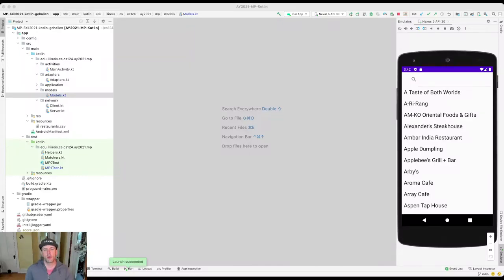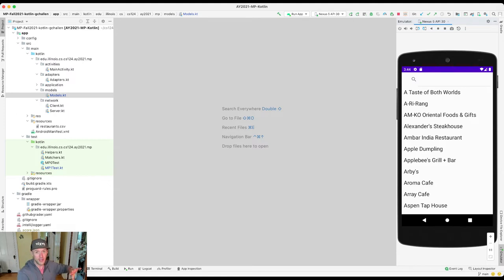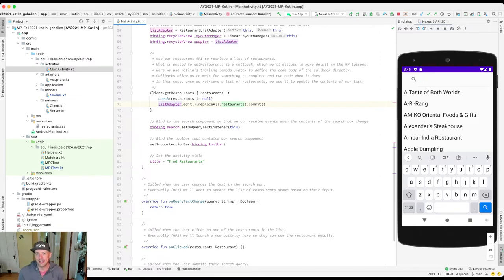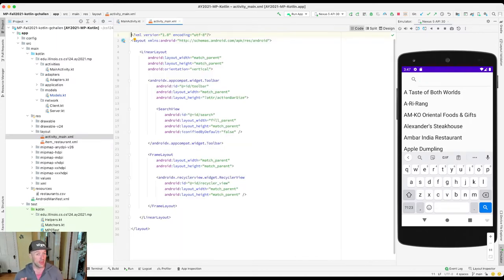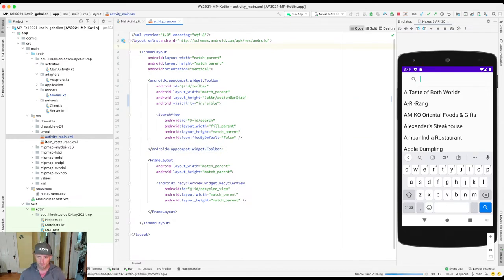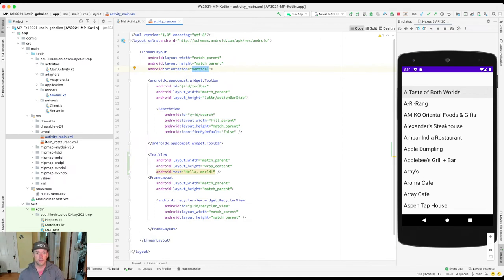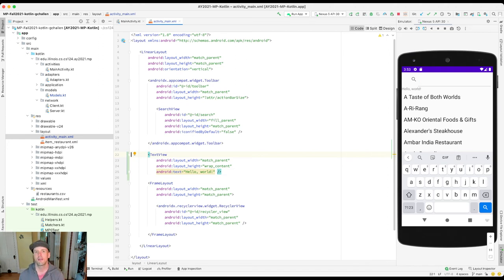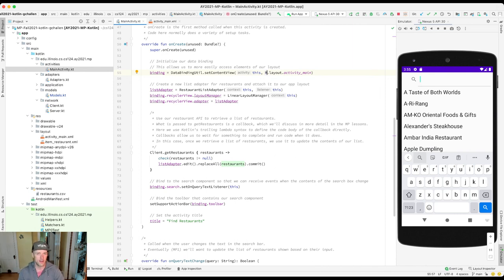CS 124 Kotlin: Introducing User Interfaces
Let's explore why the screen for the MainActivity looks the way it does. There's always a reason!